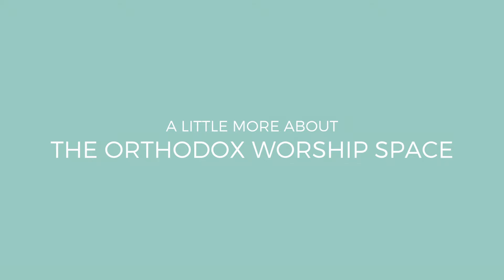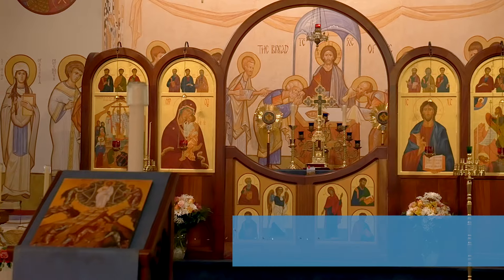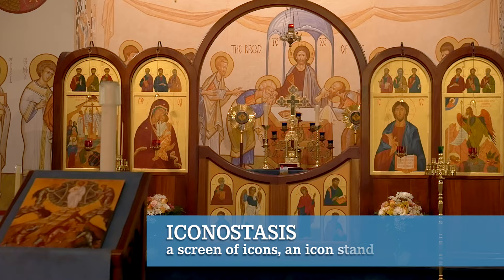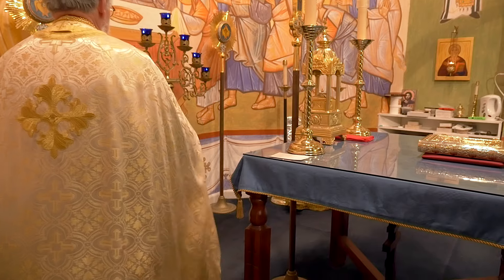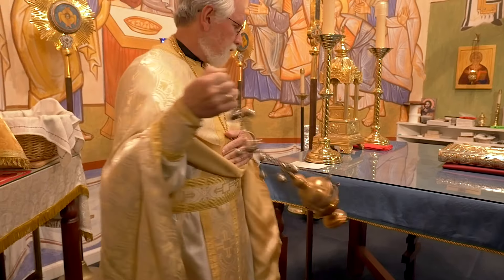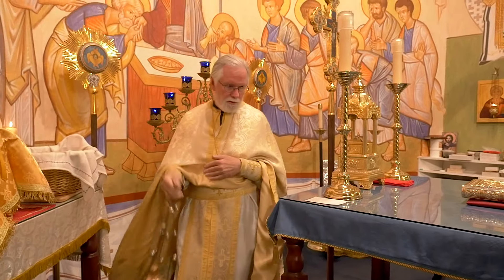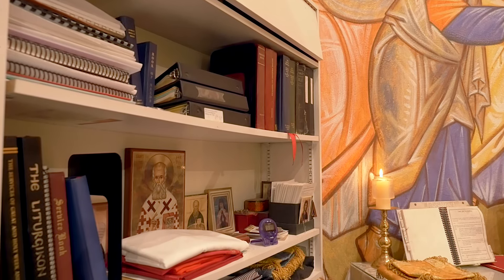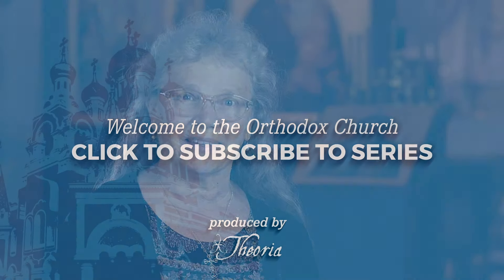A Little More About the Orthodox Worship Space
Welcome to the Orthodox Church! Join Frederica Mathewes-Green, in this video series, on a journey into the Eastern Orthodox Church. Learn about Orthodox teachings and dogma,  Orthodox architecture and terminology, and what it means to live an Orthodox life.

In this video, "A Little More About the Orthodox Worship Space," Frederica talks a little more about the iconostasis, the nave, and the altar.

These videos are based off of Frederica's new book, "Welcome to the Orthodox Church."

Special thanks to Evan Brown for all his work on set.